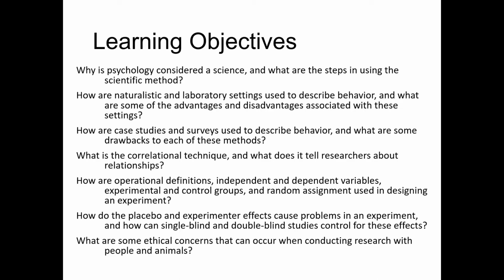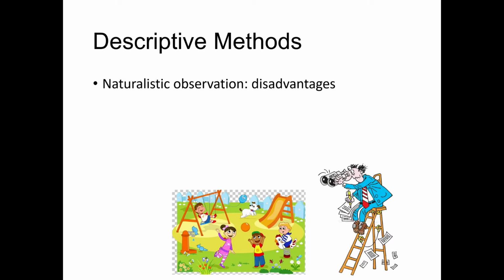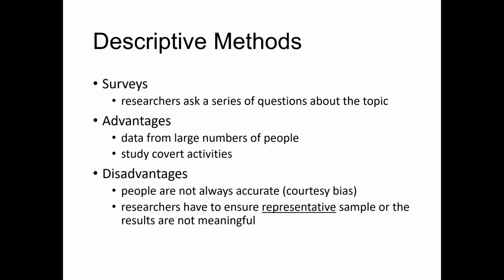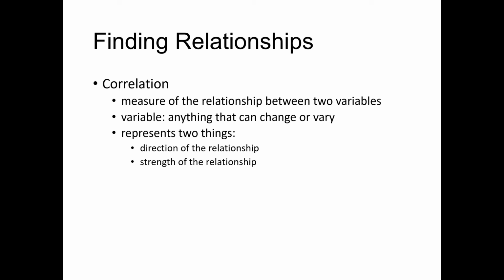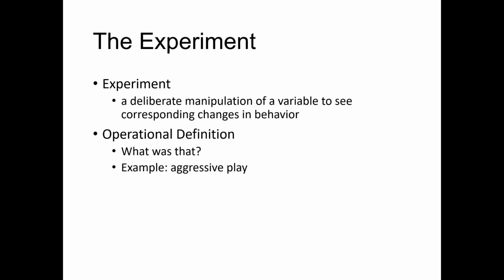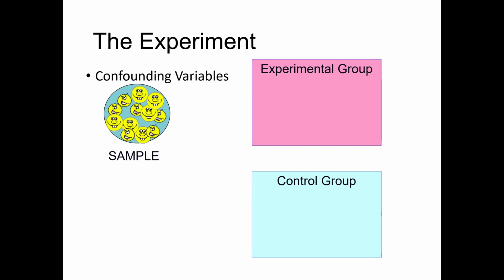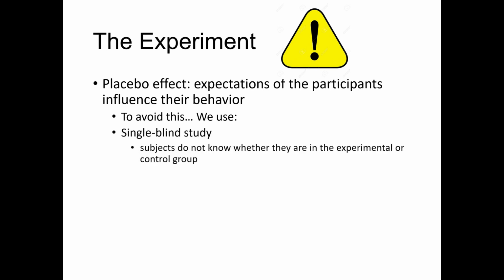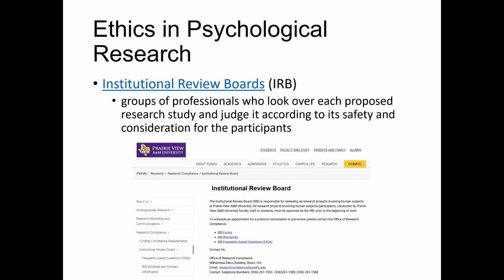The Science of Psychology (Chapter 1) Part 2